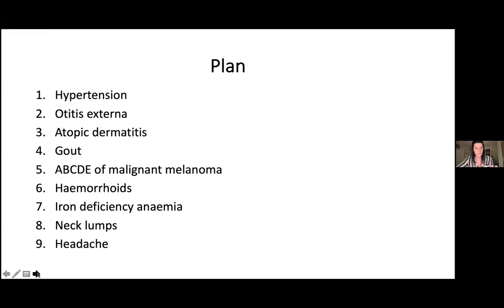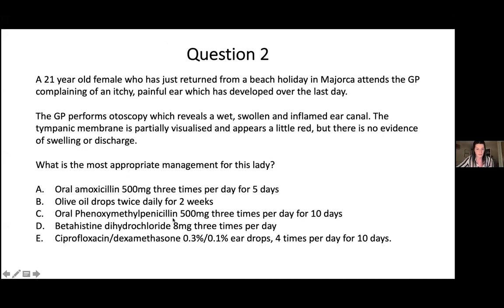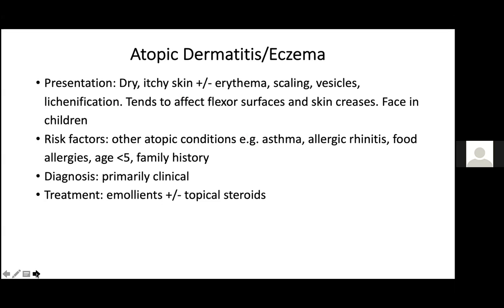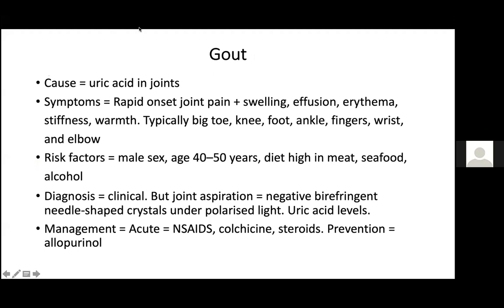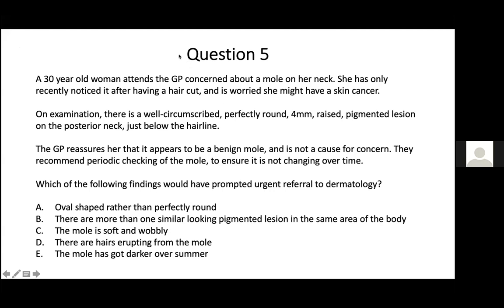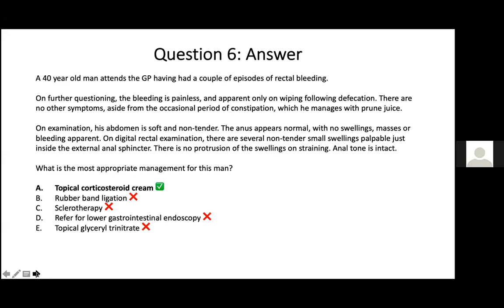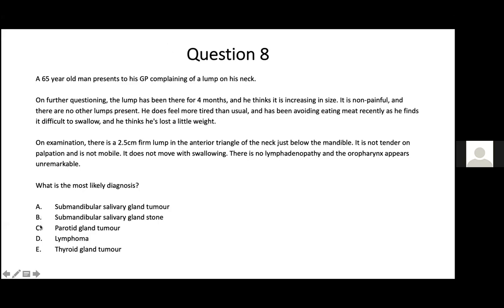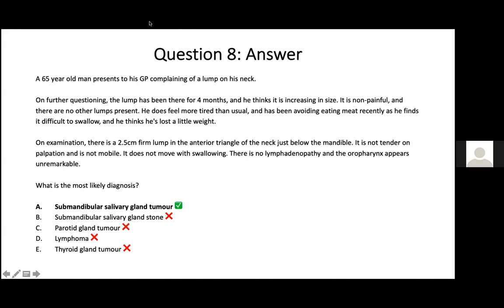UKMLA General Practice AKT - Diagnosis, Management, Complications | Multiple Choice Questions